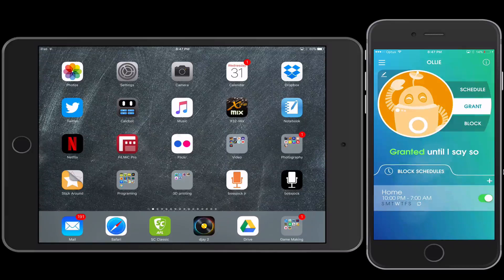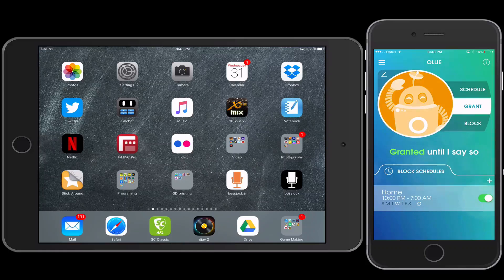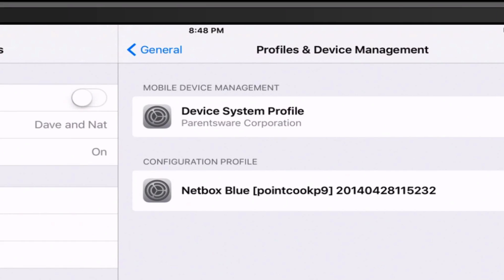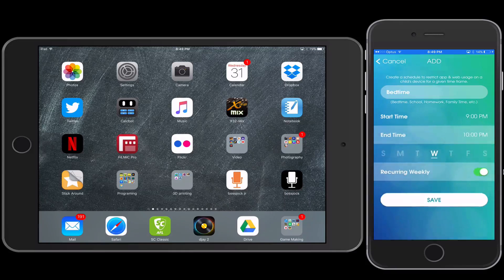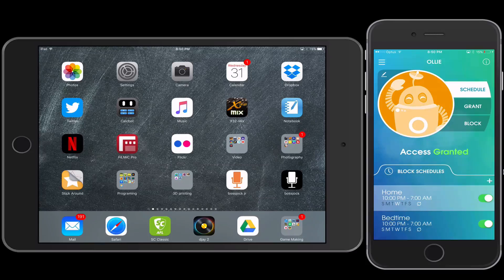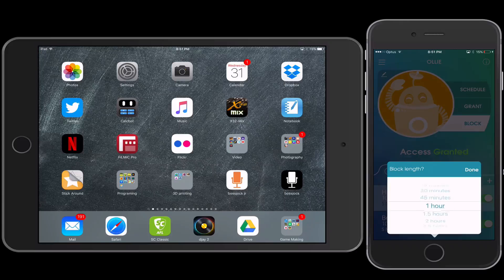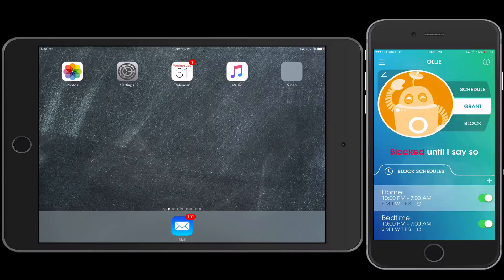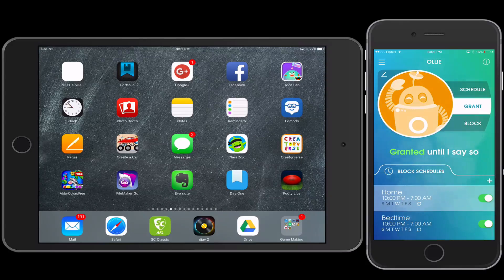Our Pact App - Walkthrough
This is a brief look at the Parent remote management app Our Pact for IOS and Android.

Parents can remote block their child's access to their iPad or Android device including internet enabled apps.